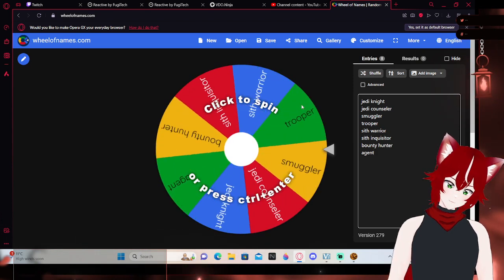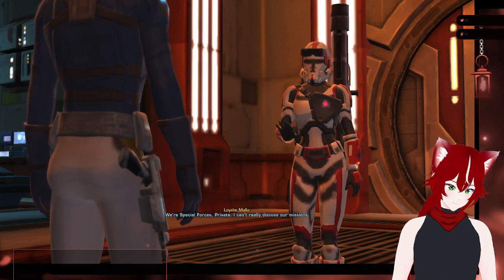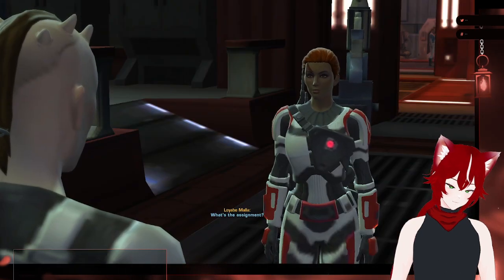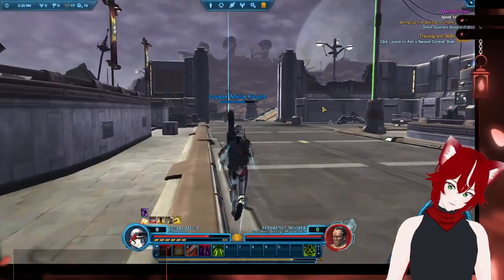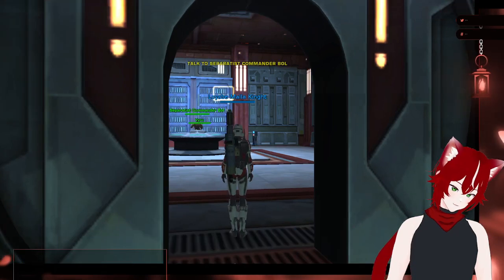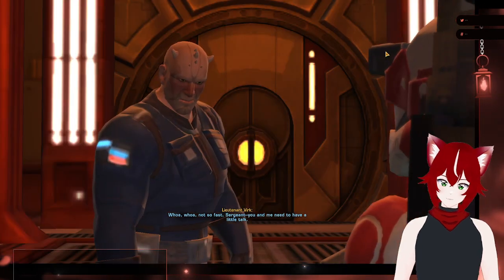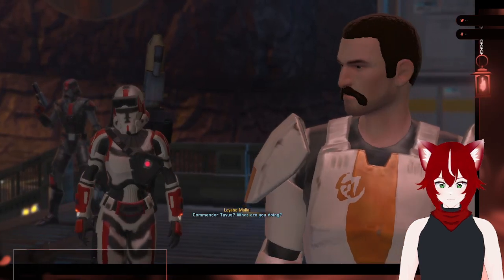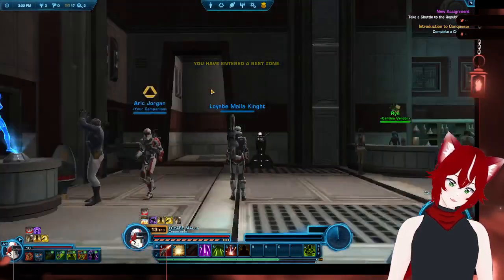Star wars The old Republic Part 1 (light side trooper)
if you enjoy please be sue to follow me on here and twitch ^^